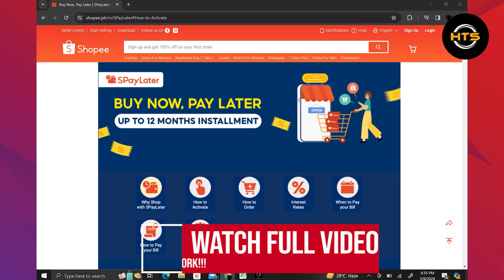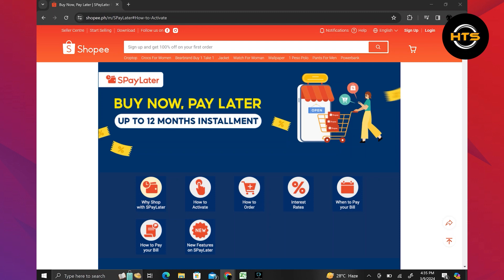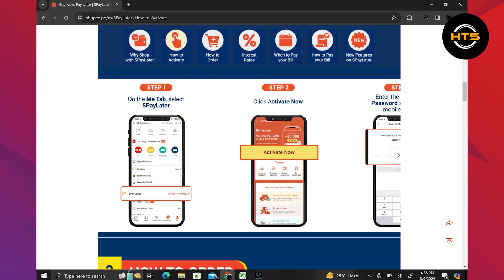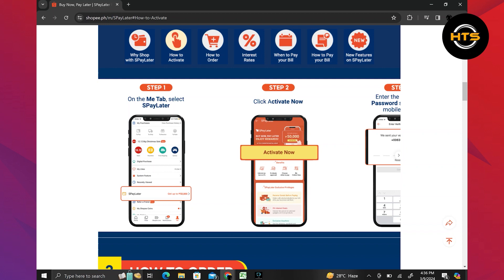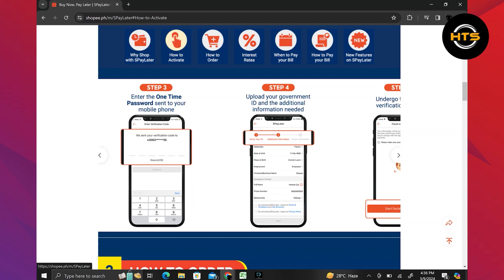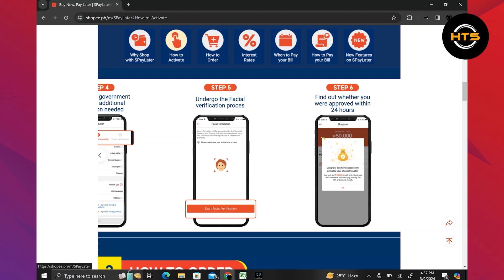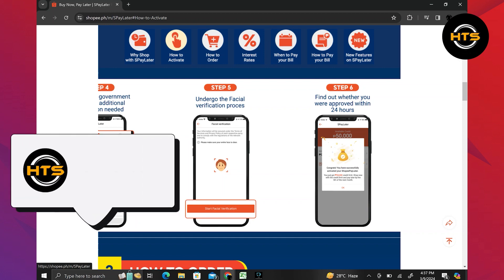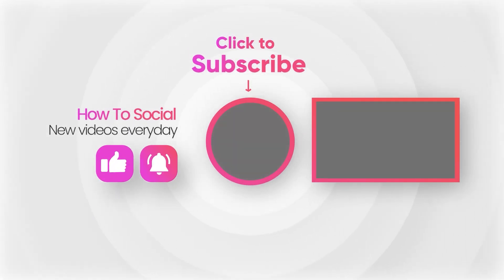How To Unlock Spaylater In Shopee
Hey everyone! Welcome to this how to add spaylater in shopee video tutorial.

If you want to know how to make your spaylater higher, how to get spaylater in shopee and how to get higher spaylater in shopee, this video is for you.

In this video, we will show you how to apply spaylater shopee and how to have spaylater in shopee.

The steps on how to turn on spaylater and how to activate my spaylater in shopee is easy.

After watching this video, you will find out how to apply spaylater shopee 2025 and how can I activate my spaylater in shopee.